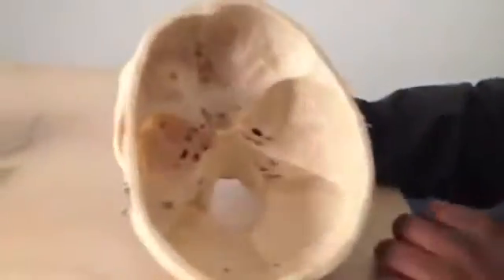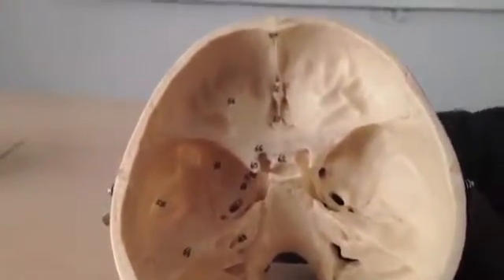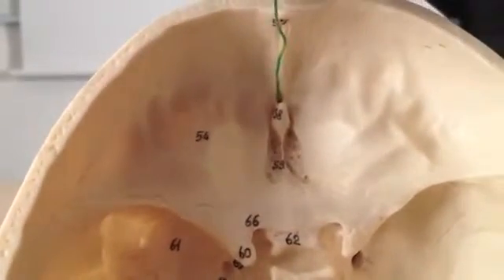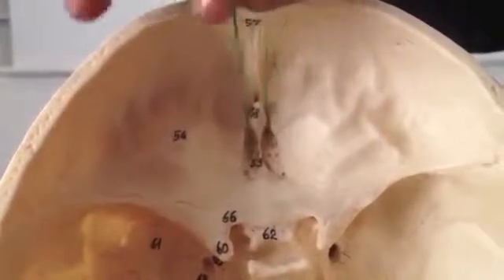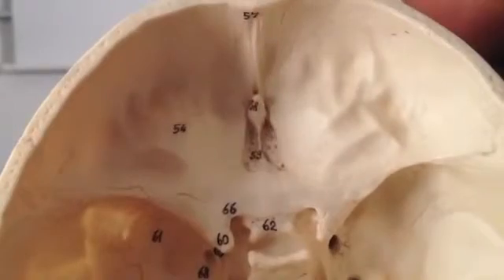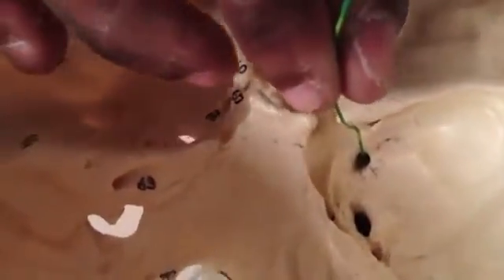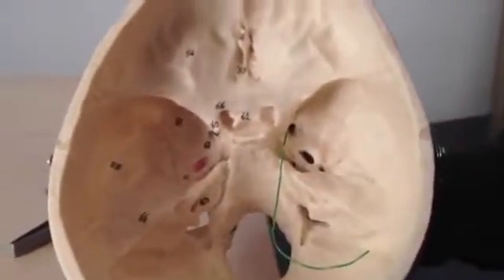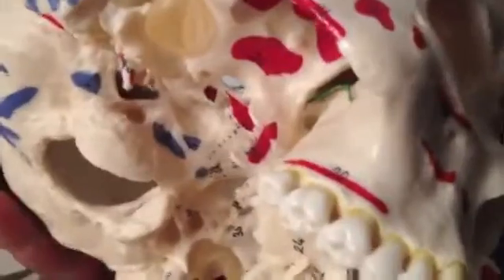Anatomi Tengkorak bag. 4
A. Tulang Kepala (Os. Cranium)
 1. Gubah tengkorak yang terdiri atas tulang-tulang seperti :
a. Os frontal (tulang dahi)
b. Os parietal (tulang ubun-ubun)
c. Os Occipital (tulang kepala bagian belakang)

2. Dasar tengkorak, yang terdiri dari tulang-tulang seperti :
a. Os Sfenoidalis (tulang baji), tulang yang terdapat ditengah-tengah dasar tengkorak dan berbentuk seperti kupu-kupu, dengan tiga pasang sayap.
b. Os Ethimoidalis (tulang tapis), terletak disebelah depan dari os sfenoidal diantara lekuk mata.
Selain kedua tulang tersebut diatas dasar tengkorak dibentuk pula oleh tulang-tulang lain seperti : tulang kepala belakang, tulang dahi dan tulang pelipis.

3. Samping tengkorak, dibentuk oleh tulang-tulang seperti :
a. Tulang pelipis ( os Temporal )
b. Sebagian tulang dahi
c. Tulang ubun-ubun
d. Tulang baji.
*Os. Cranium tersusun atas:
1 tulang dahi (os.frontale)
2 tulang ubun-ubun (os.parietale)
1 tulang kepala belakang (os.occipitale)
2 tulang baji (os.sphenoidale)
2 tulang pelipis (os.temporale)
2 tulang tapis (os.ethmoidale)

*Sutura
Tulang-tulang tengkorak kepala dihubungkan satu sama lain oleh tulang bergerigi yang disebut sutura. Sutura-sutura tersebut adalah :
1) Sutura coronalis yang menghubungkan antara os frontal dan os parietal.
2) Sutura sagitalis yang menghubungkan antara os parietal kiri dan kanan.
3) Sutura lambdoidea/ lambdoidalis yang menghubungkan antara os parietal dan os occipital.
*Bagian muka/wajah (os.splanchocranium)
2 tulang rahang atas (os.maxilla)
2 tulang rahang bawah (os.mandibula)
2 tulang pipi (os.zygomaticum)
2 tulang langit-langit (os.pallatum)
2 tulang hidung (os.nasale)
2 tulang mata (os.laximale)
1 tulang lidah (os.hyoideum)
2 tulang air mata (os.lacrimale)
2 tulang rongga mata (os.orbitale)

4. Tengkorak wajah pada manusia bentuknya lebih kecil dari tengkorak otak.
Didalam tengkorak wajah terdapat rongga-rongga yang membentuk rongga mulut (cavum oris), dan rongga hidung (cavum nasi) dan rongga mata (orbita). Tengkorak wajah dibagi atas dua bagian:

Bagian hidung terdiri atas :
1) Os Lacrimal (tulang mata) letaknya disebelah kiri/kanan pangkal hidung di sudut mata.
2) Os Nasal (tulang hidung) yang membentuk batang hidung sebelah atas
3) Os Konka nasal (tulang karang hidung), letaknya di dalam rongga hidung danj bentuknya berlipat-lipat.
Septum nasi (sekat rongga hidung) adalah sambungan dari tulang tapis yang tegak.
Bagian rahang terdiri atas tulang-tulang seperti :
1) Os Maksilaris (tulang rahang atas)
2) Os Zigomaticum, tulangpipi yang terdiri dari dua tulang kiri dan kanan.
3) Os Palatum atau tulang langit-langit, terdiri dari dua dua bua tulang kiri dan kanan
4) Os Mandibularis atau tulang rahang bawah , terdiri dari dua bagian yaitu bagian kiri dan kanan yang kemudian bersatu di pertengahan dagu. Dibagian depan dari mandibula terdapat processus coracoid tempat melekatnya otot.